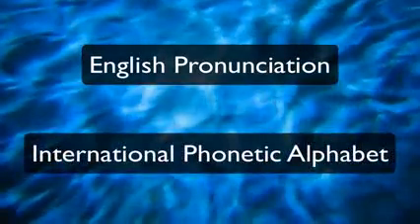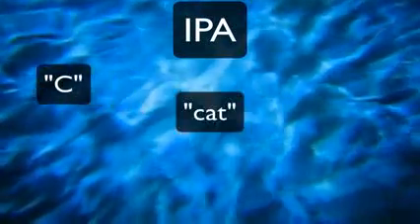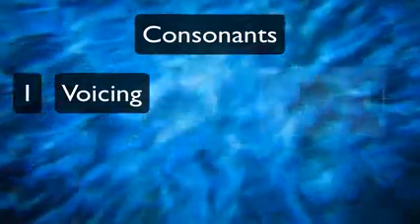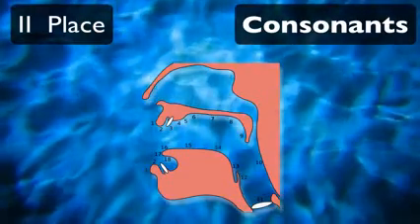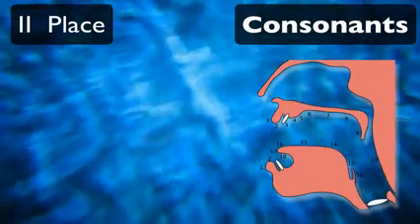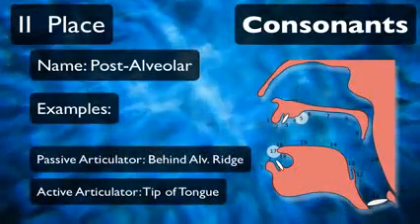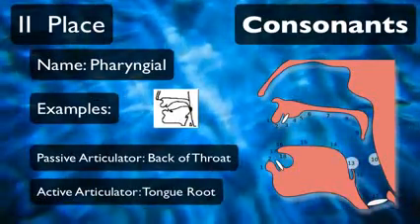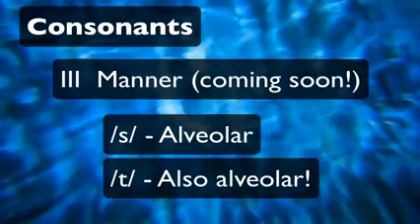Pronunciation Tutorial 1 English Pronunciation and IPA Voicing and Place YouTube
Pronunciation Tutorial 1- English Pronunciation and IPA- Voicing and Place